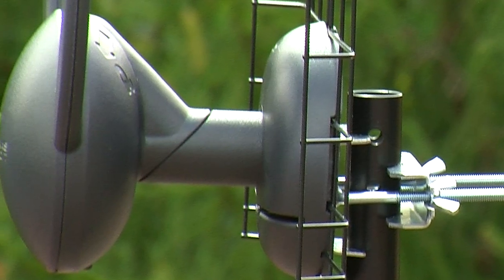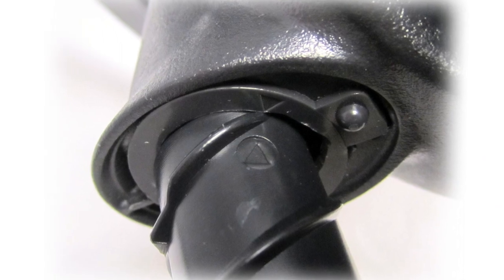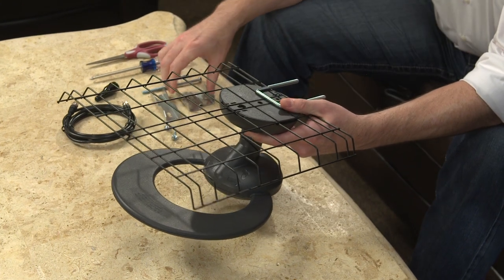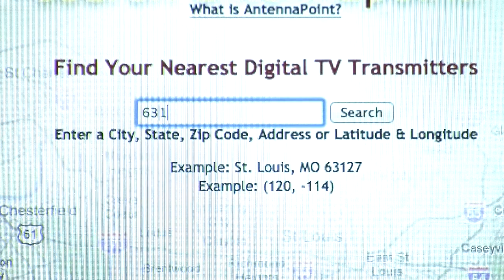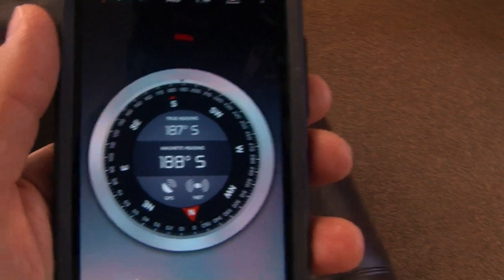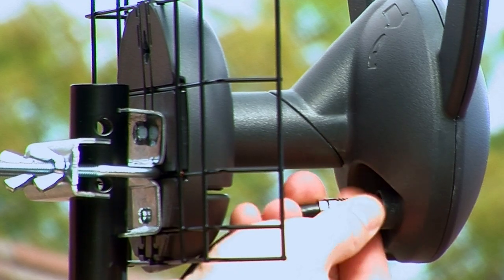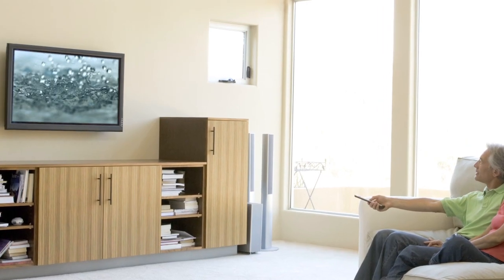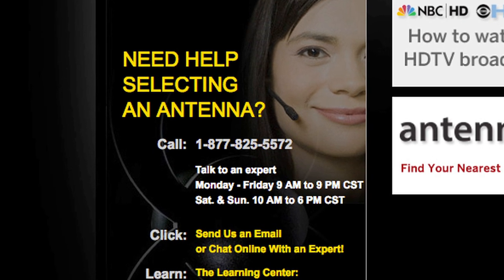ClearStream 1 Convertible Indoor/Outdoor HDTV Antenna - Assembly and Installation (Outdoors)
The ClearStream™ 1 Convertible antenna uses patented technology to receive TV signals 40+ miles away from broadcast towers. This antenna is ideal for urban and suburban areas where heavy foliage or roofing materials can reduce the incoming signal. Designed with a unique convertible base that allows you to use the antenna in three different configurations; on a tabletop, wall mount, or outdoor mount, depending on individual preferences and reception. Includes 6 ft. of high-performance coaxial cable, mounting hardware, and assembly and installation instructions.

16388 Westwoods Business Park Ellisville, Missouri 63021